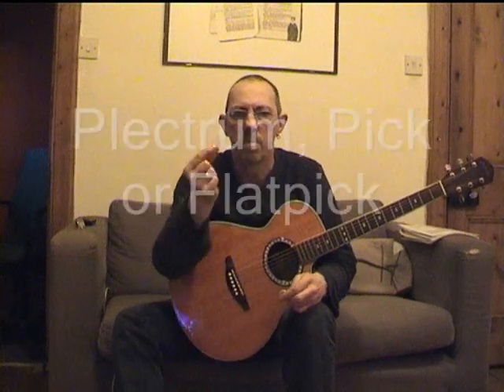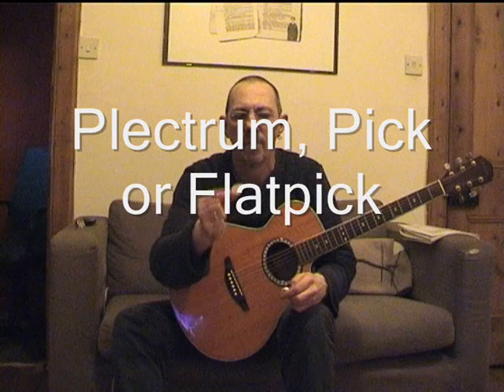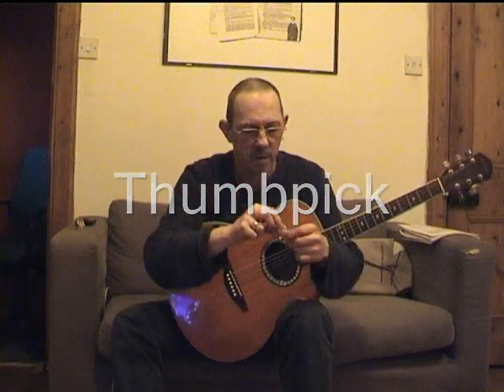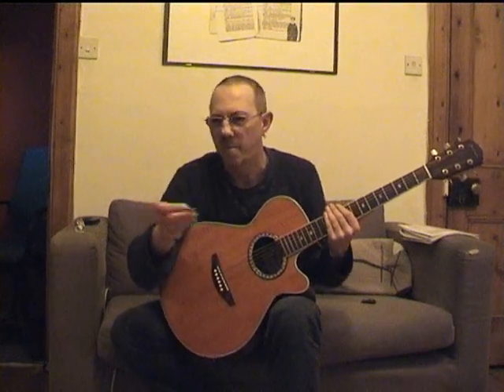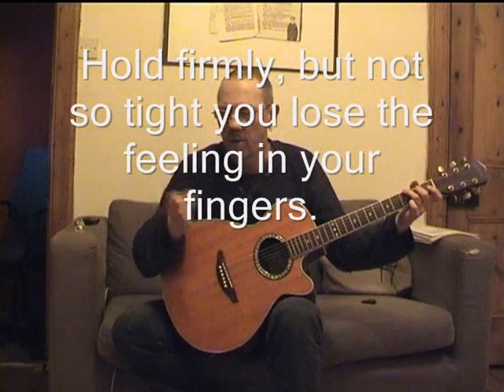Lesson 02 Plectrum (Flatpick/Pick) or Nails?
This is a very basic lesson on using either a plectrum (pick/flatpick), or nails, for playing. It's intended for beginners and will most likely be of no interest to people who already play. We all have to start somewhere, and if it helps someone get a cleaner sound, or feel more comfortable using a particular way of picking, then it's all good. Right?